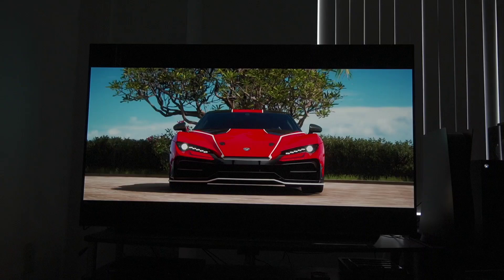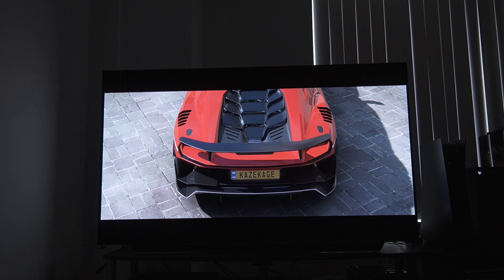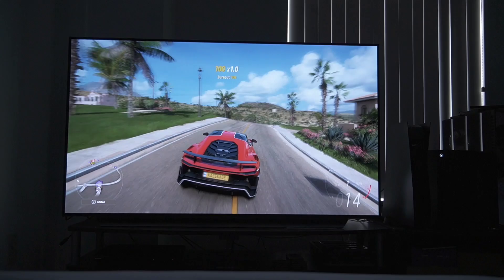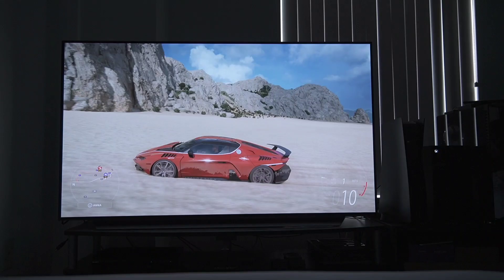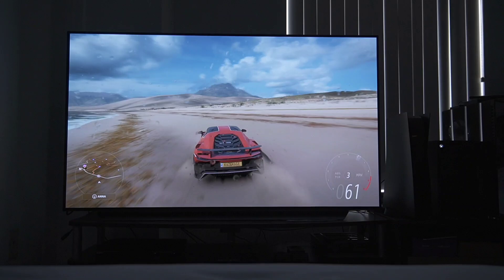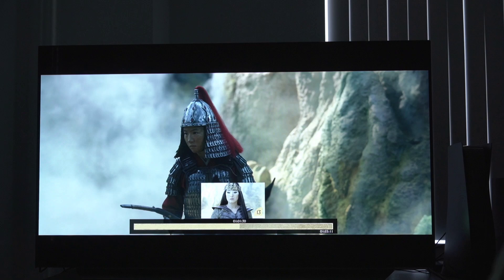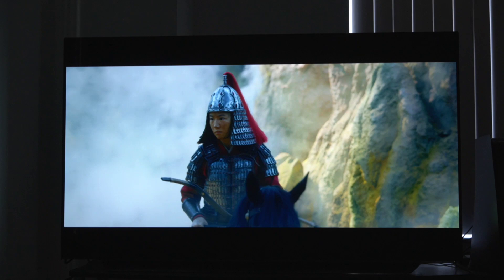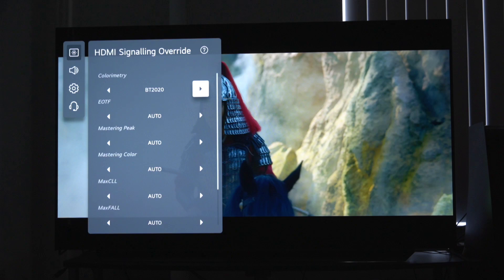HDR vs No HDR -HDR is BS!